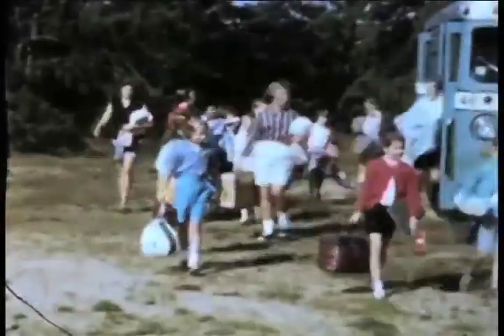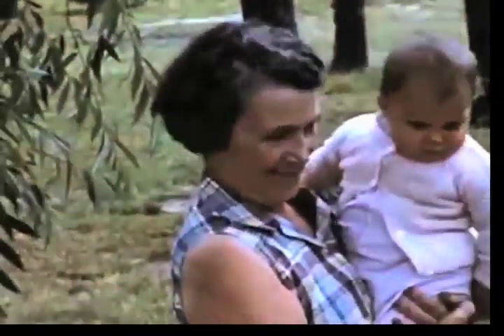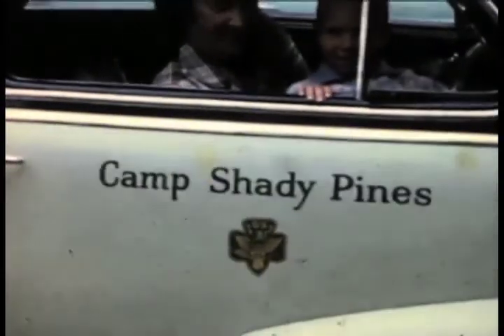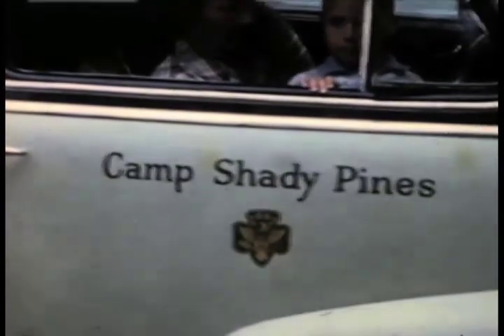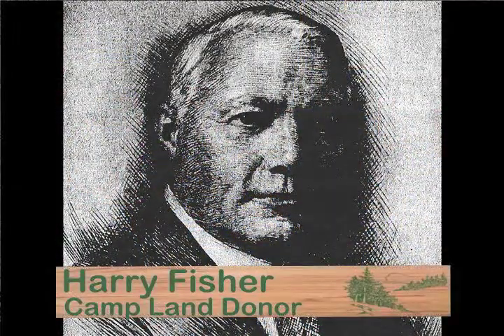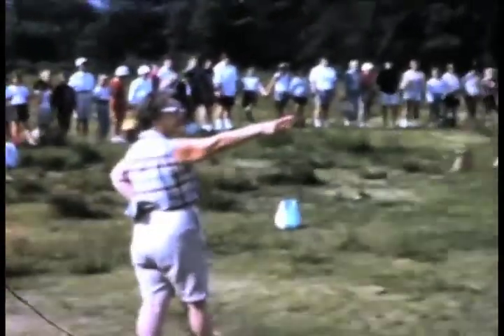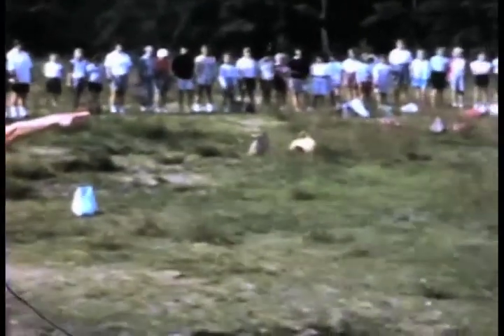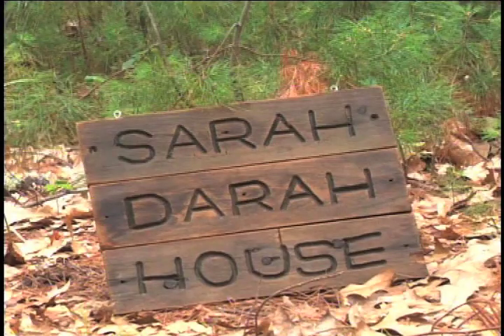Camp Shady Pines Entry #604 Cat 6 Historical Documentary